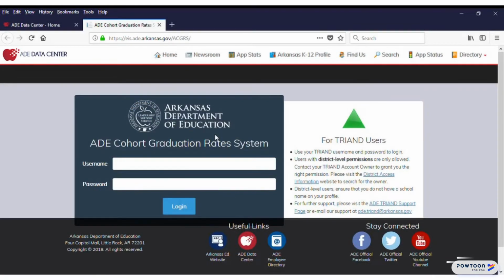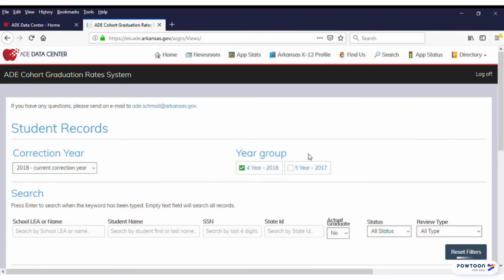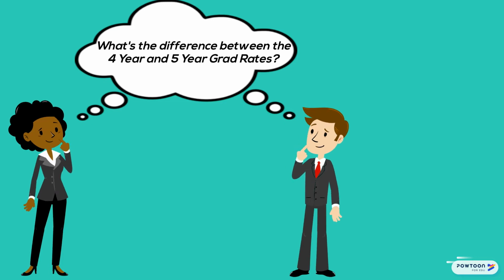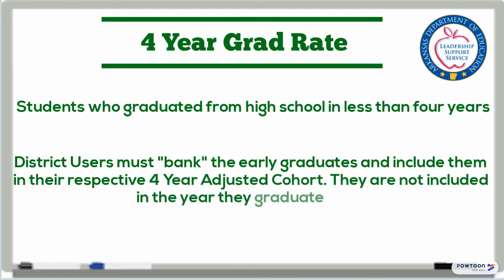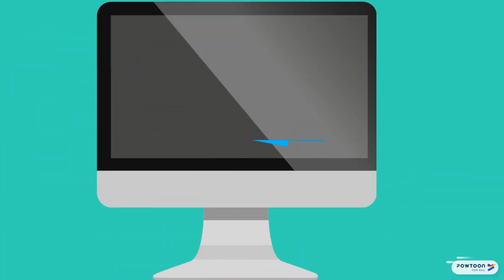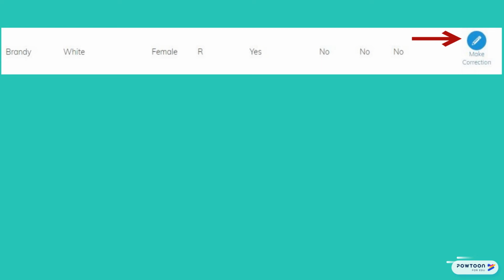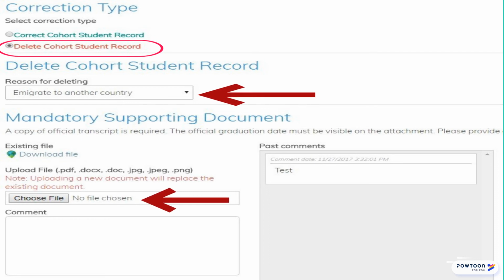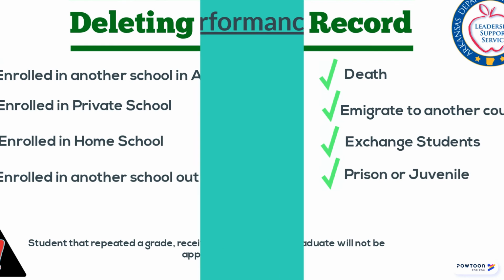How to Make Graduation Rate Corrections in the ADE Cohort Graduation Rate System